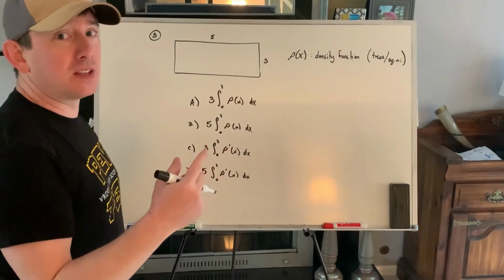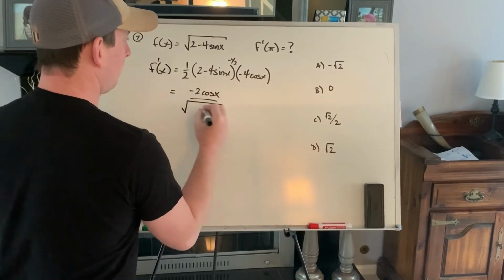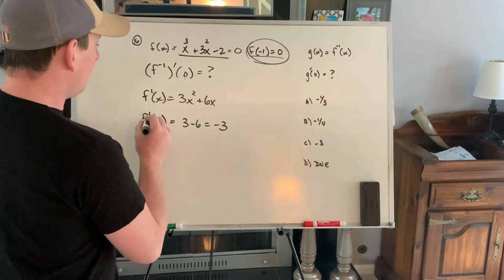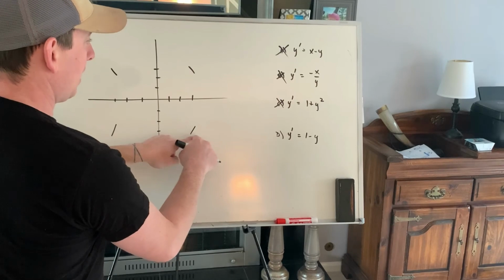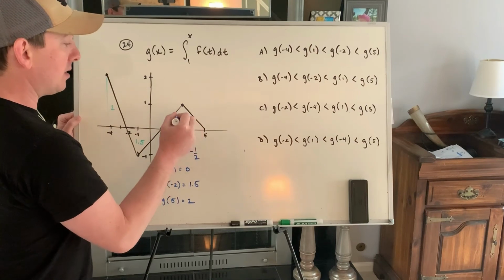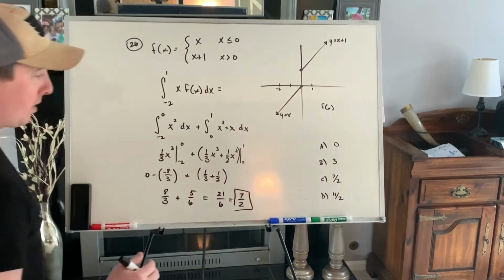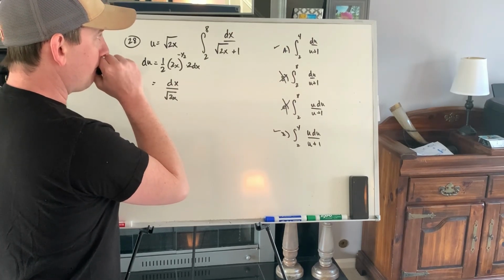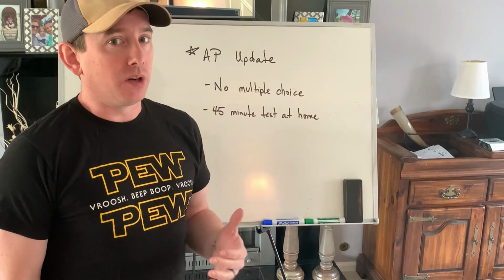Practice Test 1 Section 1A